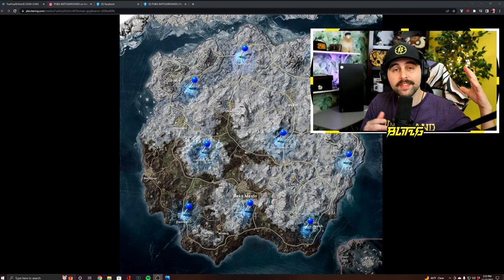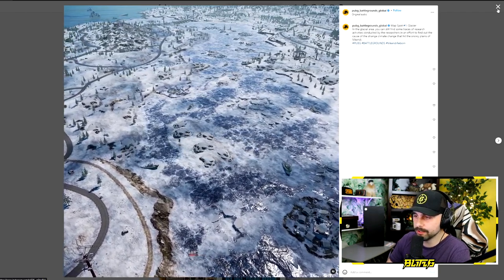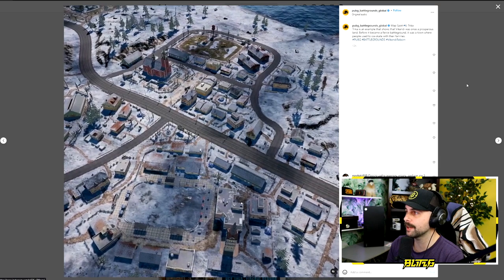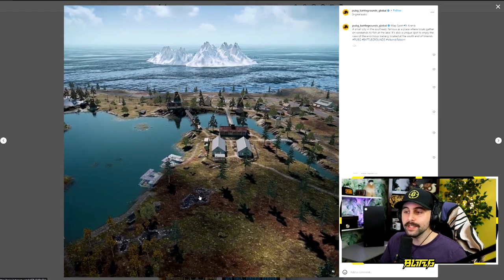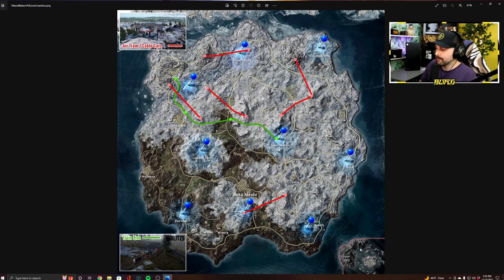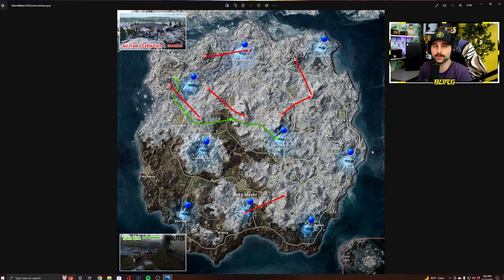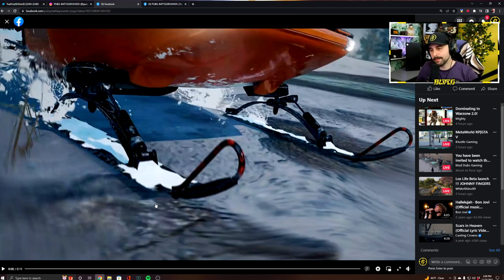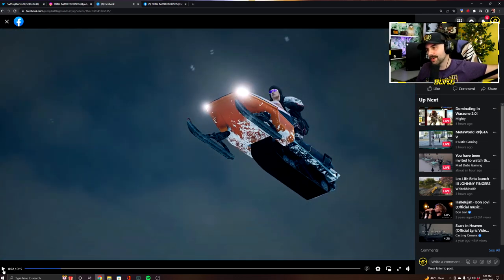Vikendi Map Reveals 8x8 Size, Air Tram, Comeback BR and MUCH More!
Vikendi Reborn's map was released and it revealed a ton of NEW information & some secrets! Check below for topics & other info.

0:00 Intro
0:08 New Features!
0:20 Map Size
0:26 OLD Locations
0:35 NEW Locations
0:55 FULL REVEAL TIME
1:30 Glacier Area
1:55 Observatory / Weather
2:39 Cosmodrome
2:57 Lumber Yard
3:17 Train Station
3:40 Trika
4:11 Pavilka
4:36 Southern Mountain (Cable Car)
5:04 Kranik / Comeback BR
5:46 Cable Car Lines
6:57 New Train Lines
7:35 More on Comeback BR
8:02 Two Interesting feature
8:11 No Rivers?
9:28 Cell Towers?
11:43 Reveal Replay
11:48 Third Teaser
13:07 Bonus Thank you